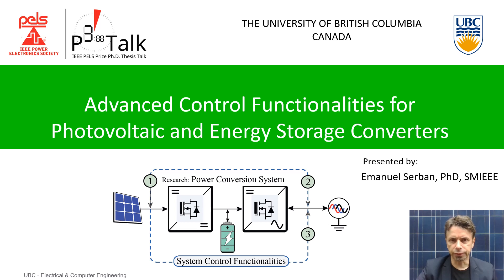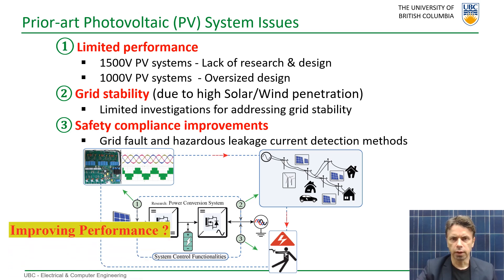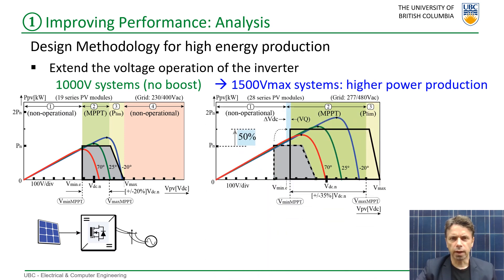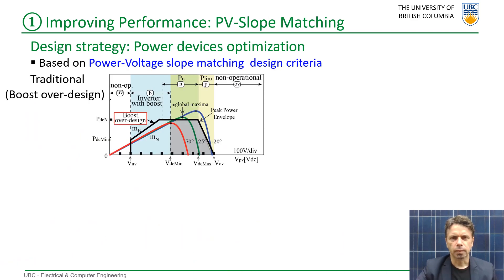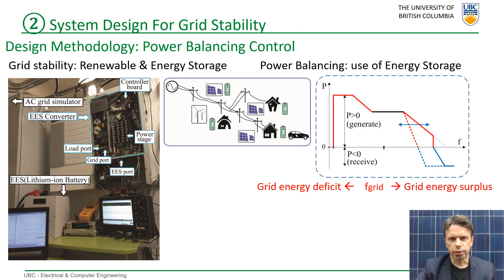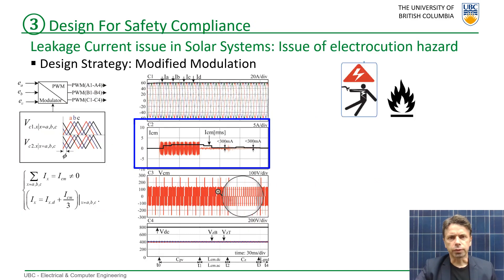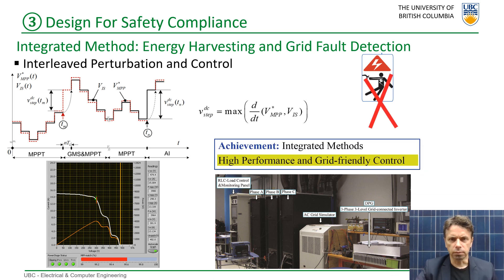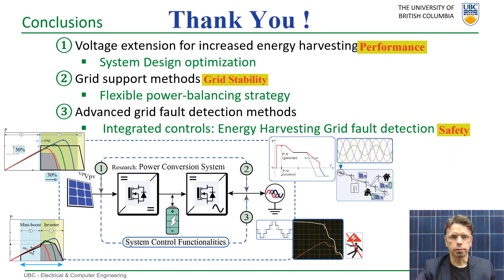Power Electronics Ph.D Thesis Presentation: Emanuel Serban, Best Thesis Award 2019, IEEE PELS.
Ph.D Thesis Presentation: Advanced Control Functionalities for
Photovoltaic and Energy Storage Converters (2017).
Electrical & Computer Engineering
THE UNIVERSITY OF BRITISH COLUMBIA
Vancouver, Canada